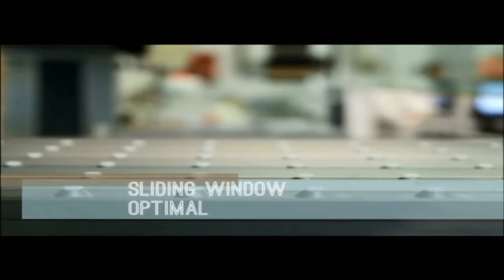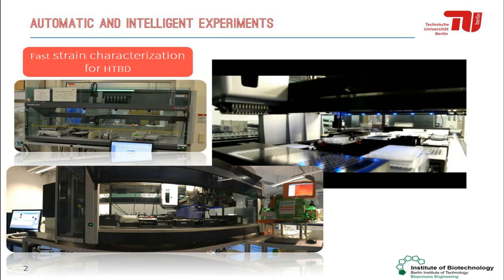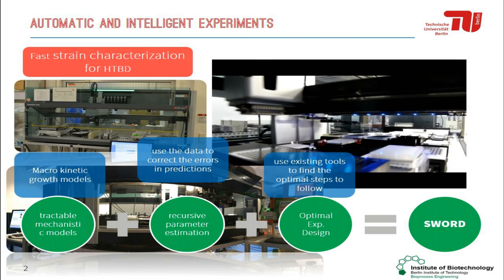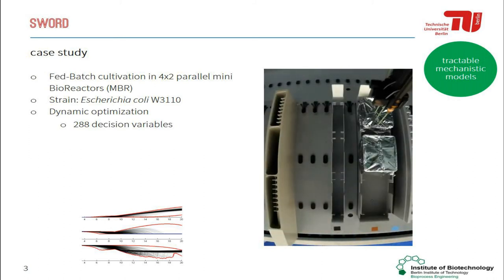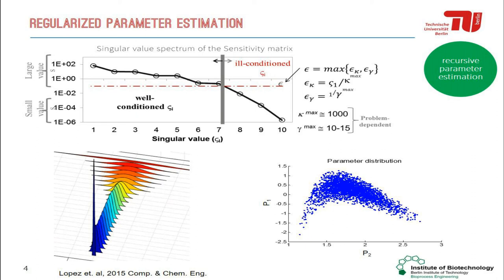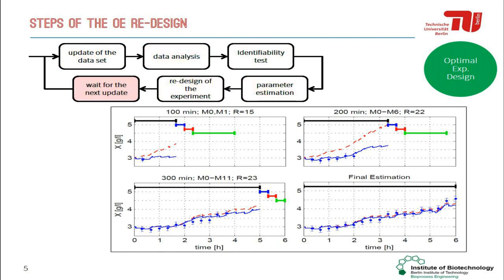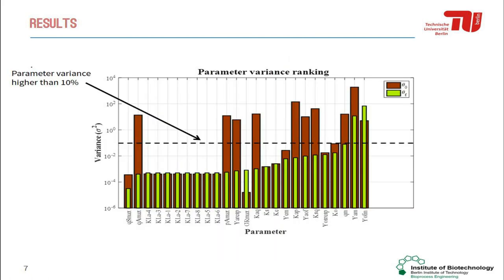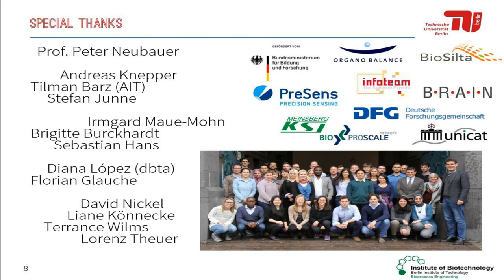B&B: Online optimal experimental re-design in robotic parallel fed-batch cultivation facilities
Video Highlight from Nicolas Cruz Bournazou on the recently published B&B paper entitled "Online optimal experimental re-design in robotic parallel fed-batch cultivation facilities." Read the paper on Wiley Online Library